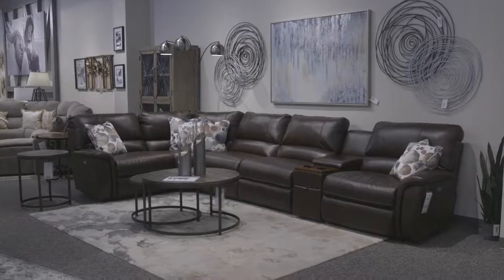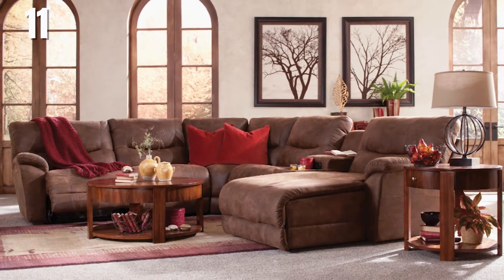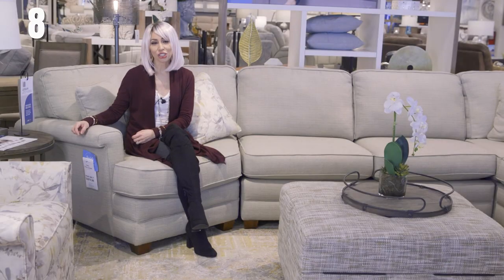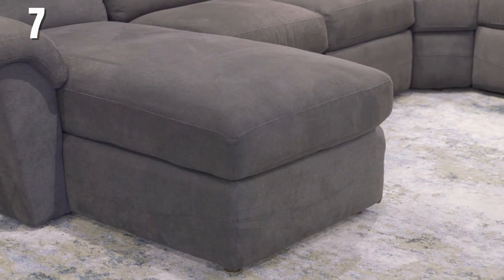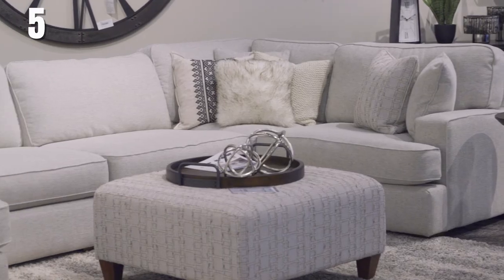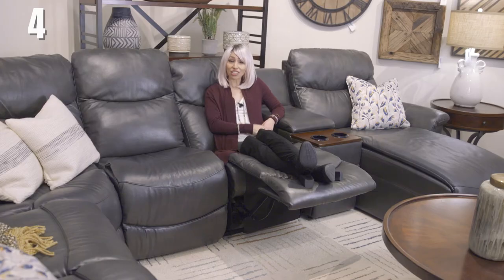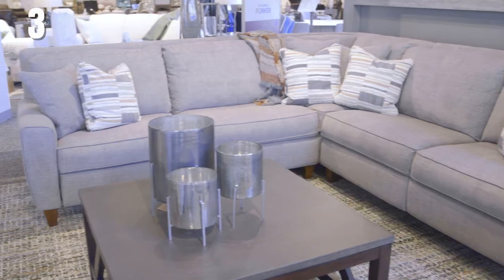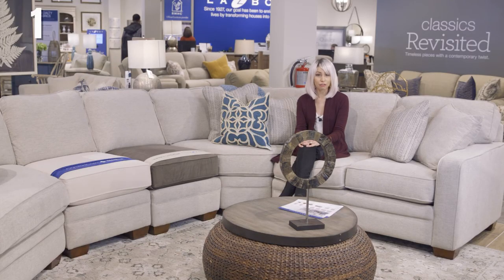12 Best Selling La-Z-Boy Sectionals in 2022 | Ranked in Order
Sectional sofas are the ultimate in providing additional seating space to a limited area. In this video, we'll rank the 12 best selling La-Z-Boy Sectionals you need to check out in 2022.

12) La-Z-Boy Devon Sectional 0:16
11) La-Z-Boy Dawson Sectional 0:45
10) La-Z-Boy Trouper Sectional 1:11
9) La-Z-Boy Kennedy Sectional 1:45
8) La-Z-Boy Bexley Sectional 2:07
7) La-Z-Boy Reese Sectional 2:36
6) La-Z-Boy Aspen Sectional 3:11
5) La-Z-Boy Paxton Sectional 3:44
4) La-Z-Boy James Sectional 4:50
3) La-Z-Boy Edie Sectional 5:28
2) La-Z-Boy Collins Sectional 6:13
1) La-Z-Boy Meyer Sectional 6:47

This channel is produced by an authorized independent LA-Z-BOY® dealer with furniture stores in North Carolina, South Carolina, and Georgia. We’d be happy to help you make your house a home at any of our locations.